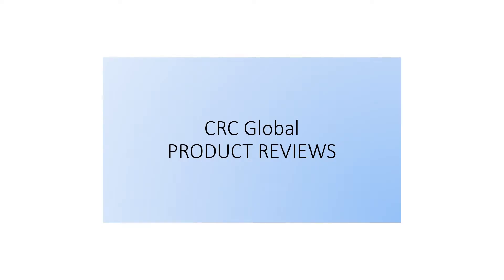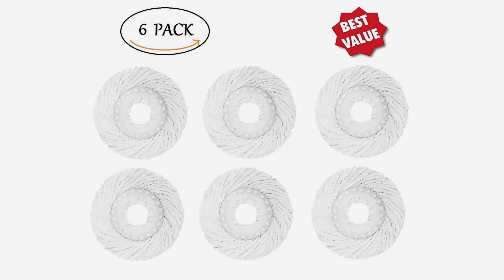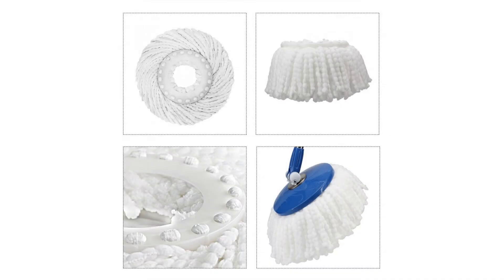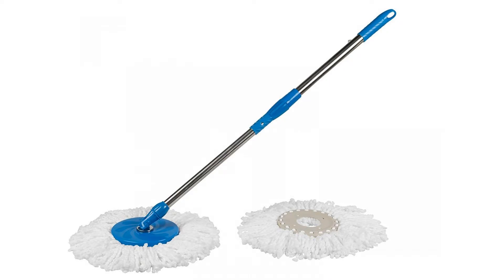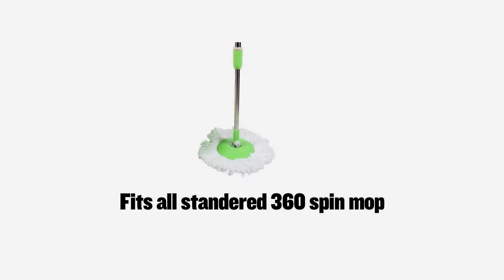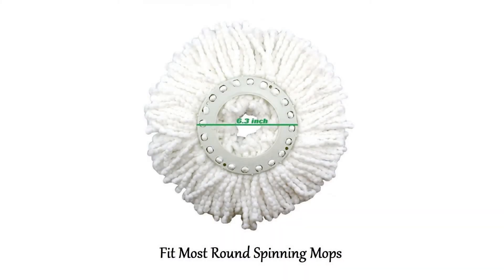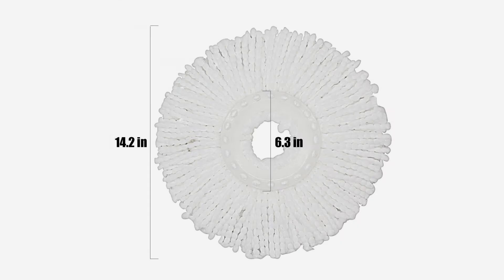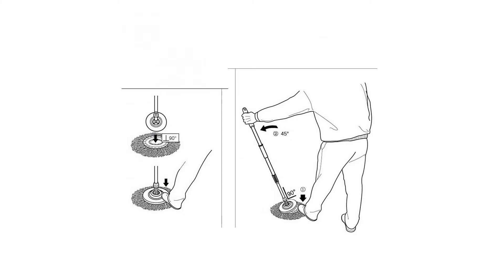Best Value 6 Pack High Quality Replacement Micro Mop Head Refill For Standard Universal...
High quality spin magic mop head. Standard size for most round spin magic mop (with diameter between 6&quot; to 6.3&quot;)Easy to replace, work effectively and ensure safety 1Set=6 PC Mop head replacement. Both For dry and wet use. Absorbent anti-abrasive microfibers won&#039;t scratch the surfaces you&#039;re cleaning. Skid proof anti-friction TPV handle is more easy on the hands and wrists than regular mops.Lasting more than 2 year.